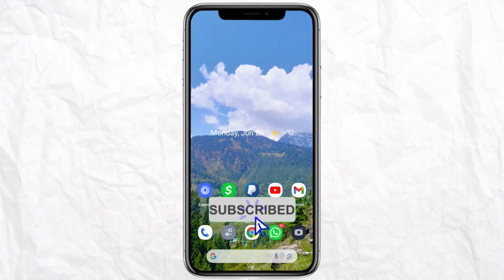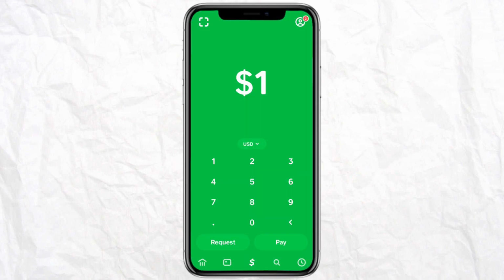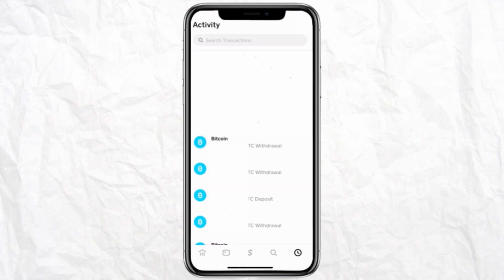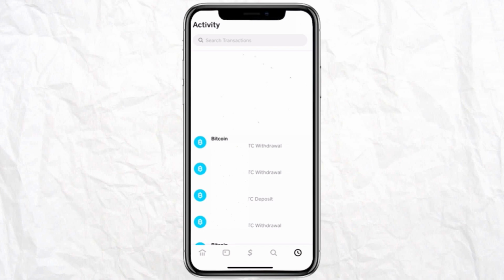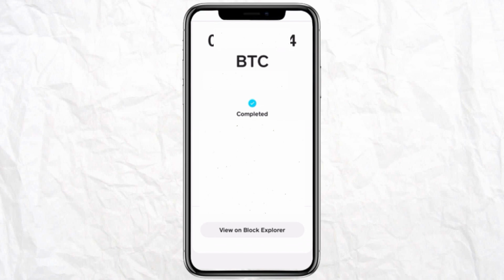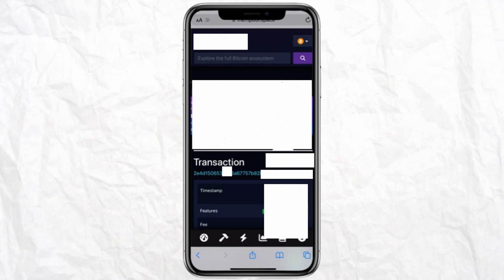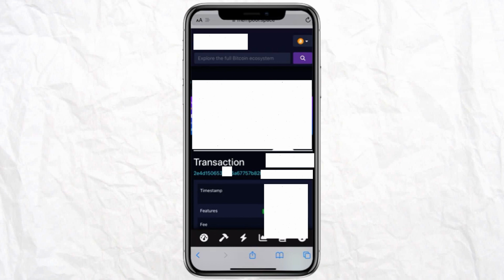How to Find Transaction ID on Cashapp (Full Guide)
How to Find Transaction ID on Cashapp. In this video, we're going to show you how to find the transaction ID on Cashapp. This is a important step if you want to track your spending and fraud prevention on Cashapp.

Whether you're using Cashapp for budgeting or fraud prevention, knowing your transaction ID is essential. In this video, we'll show you how to find your transaction ID on Cashapp and keep track of your spending!
How to Find Transaction ID on Cashapp